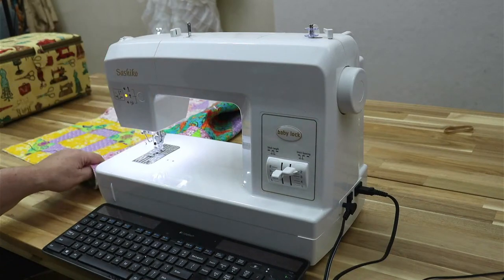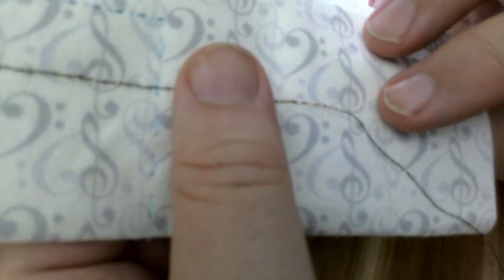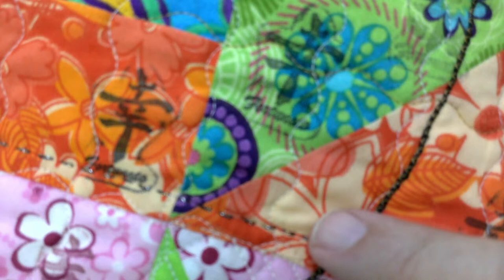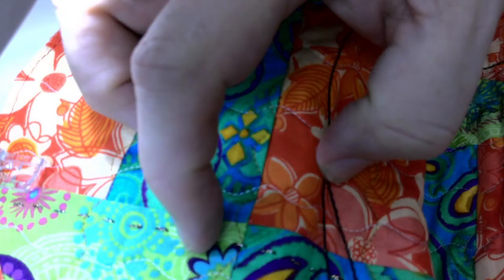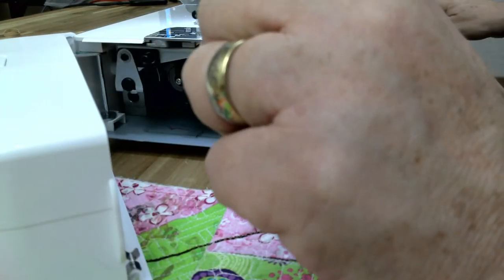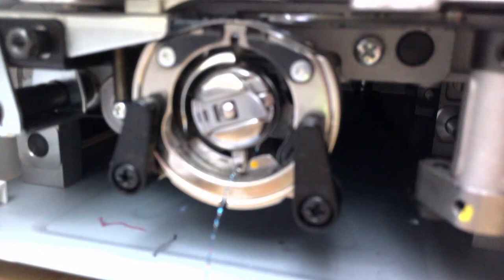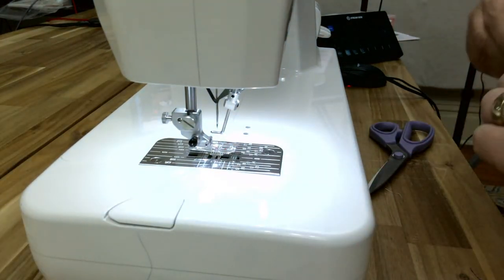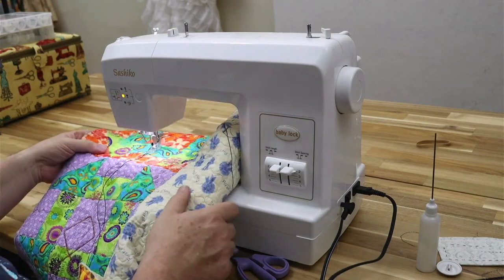Baby Lock Sashiko quilting techniques with Richard Tharp Episode 1